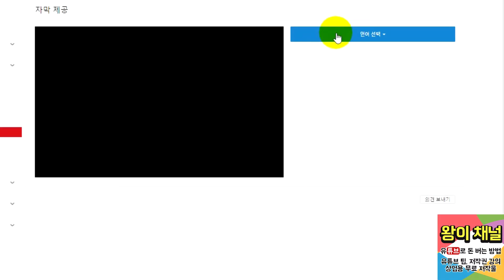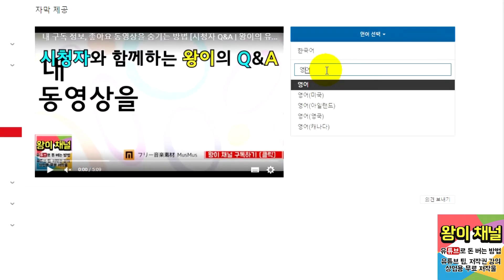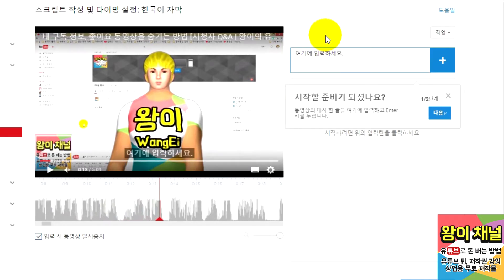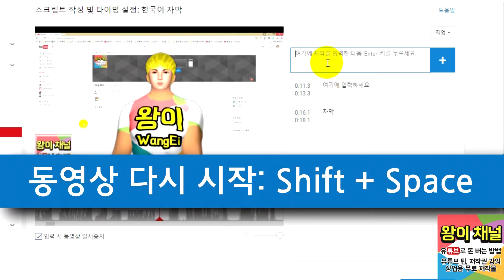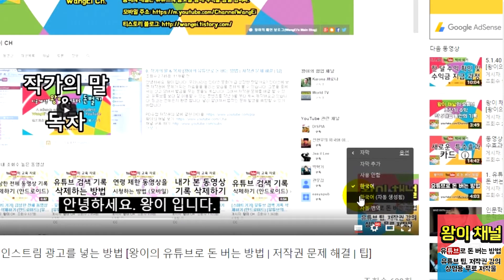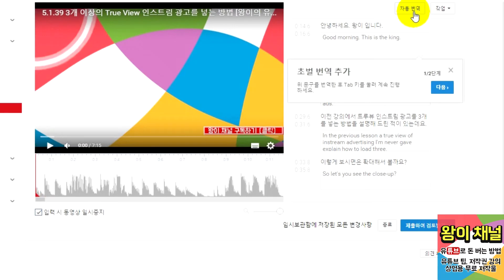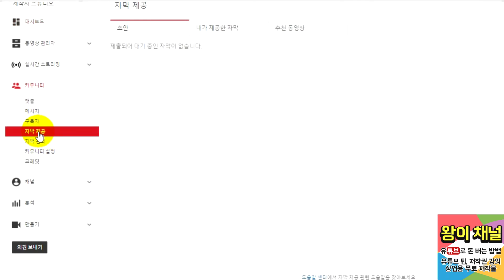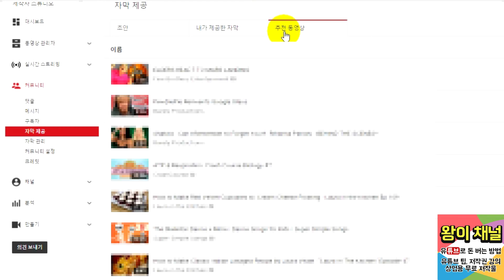- 동영상에 자막을 제공하는 방법 [유튜브의 교육 자료 | 유튜브 팁 | 왕이의 유튜브로 돈 버는 방법]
동영상에 자막을 제공하는 방법을 알아봅니다.
자막을 켜고 시청 하시기 바랍니다.

但是视频链接地址允许.